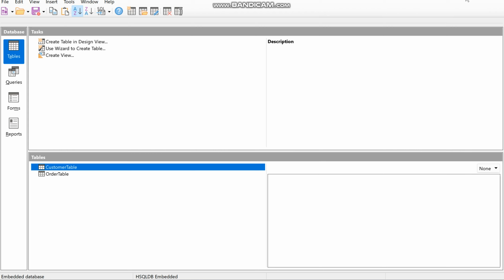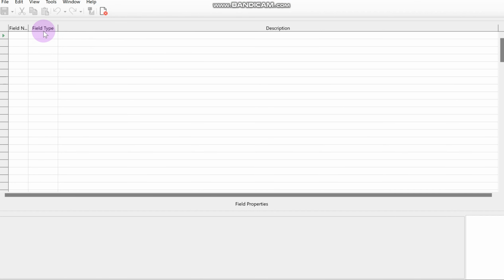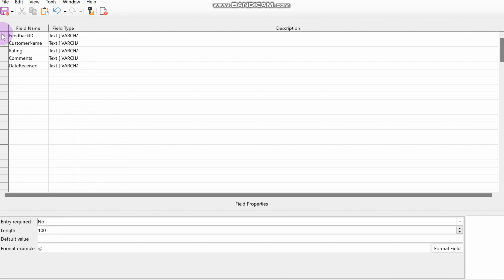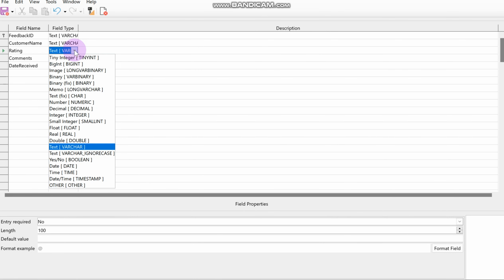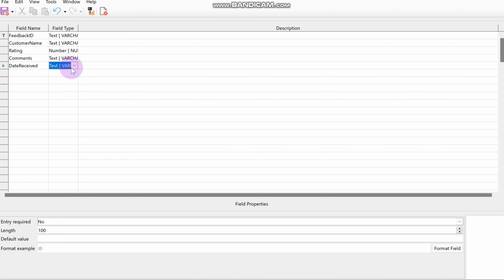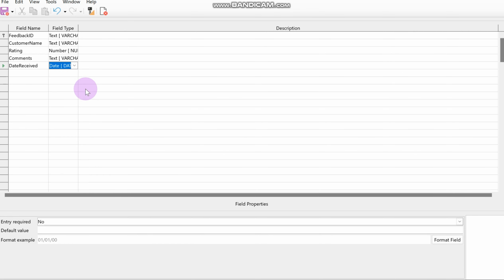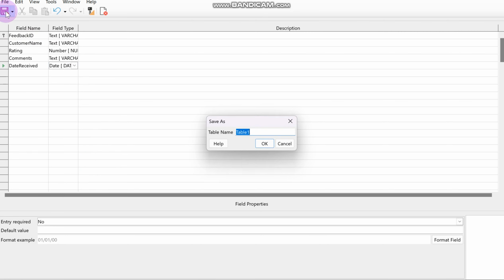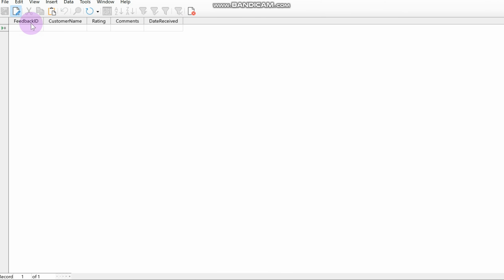How to create a table in LibreOffice Base (database software) IGCSE/GCSE ICT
This video will show how to create tables into LibreOffice Base